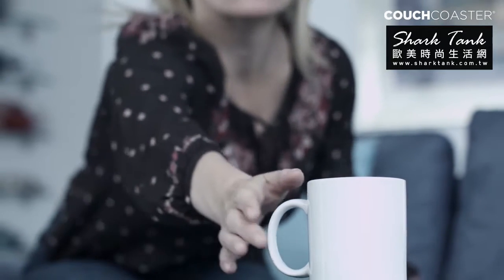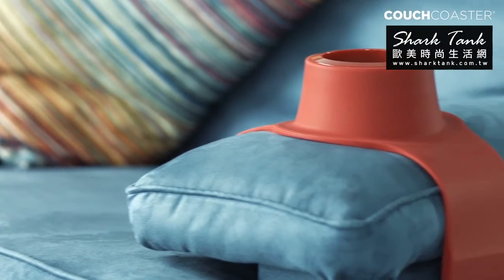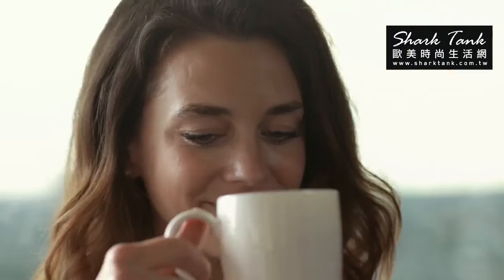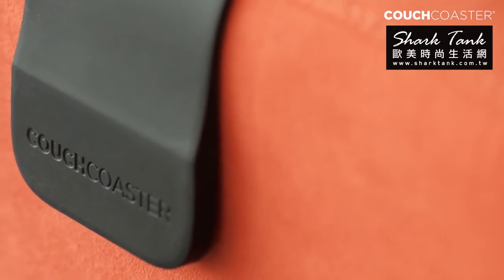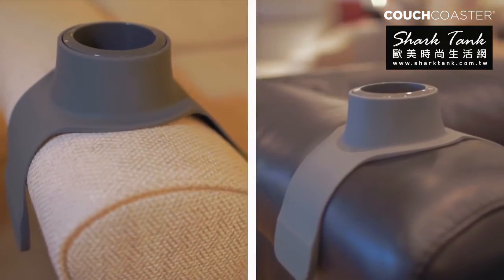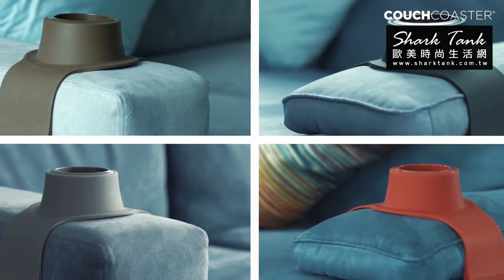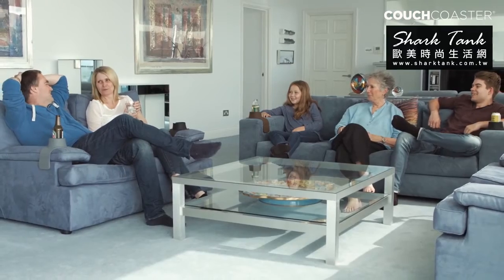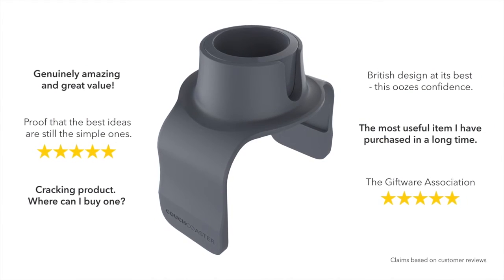COUCH COASTER 美國沙發扶手杯墊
COUCH COASTER 美國沙發扶手杯墊是由耐用又不容易髒的矽膠製作的，同時設計了讓杯墊本身帶有重量，這樣就可以安穩的裝在各式的沙發扶手上，讓它能融入客廳的環境，看上去就像一個沙發上的裝飾品。除了能容納一般的玻璃杯和馬克杯，更可以利用它的內置杯套來調節直徑，這樣就能放置飲料瓶子和鐵罐。